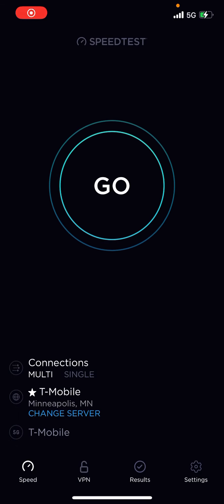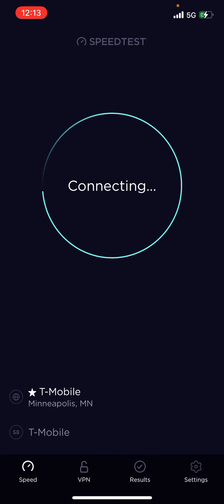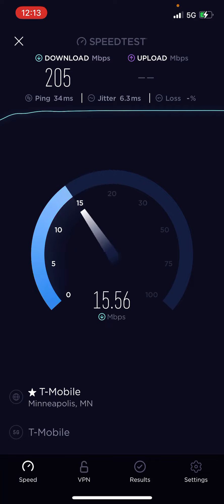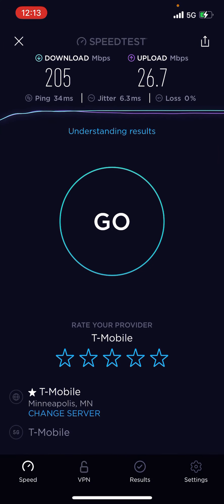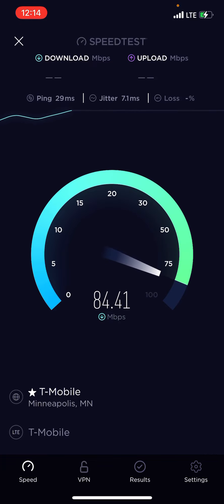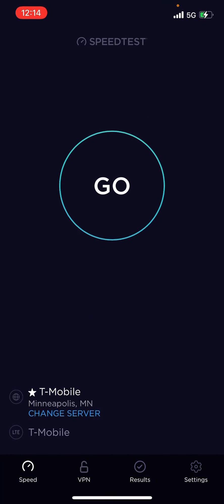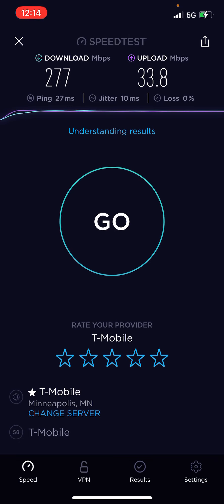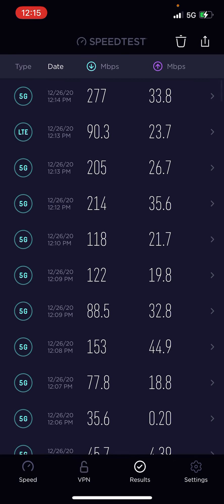T-Mobile 5G Speedtest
T-Mobile 5G Speed test in Duluth MN